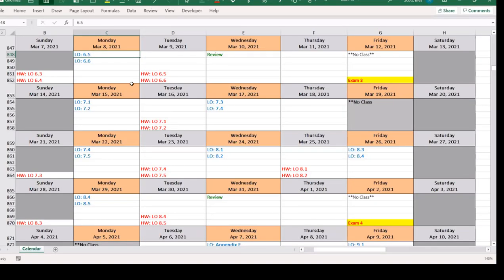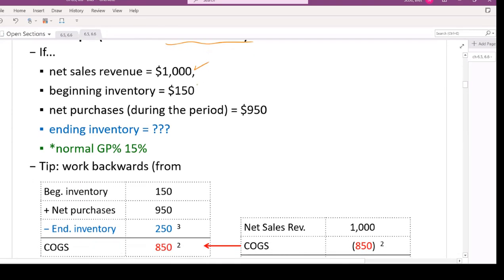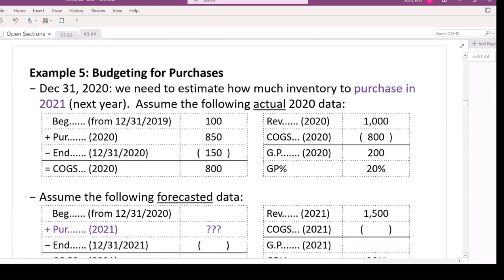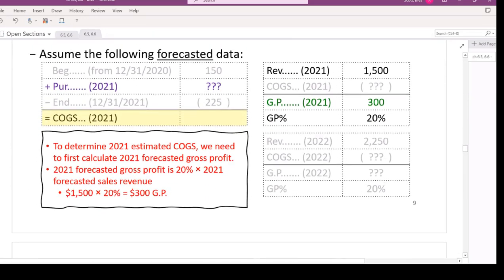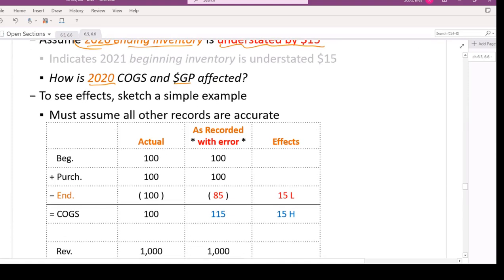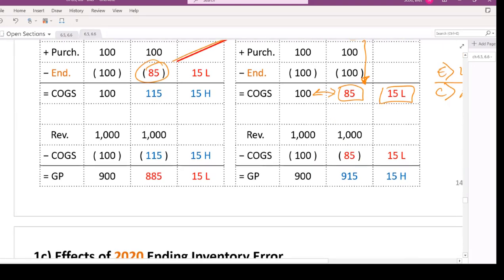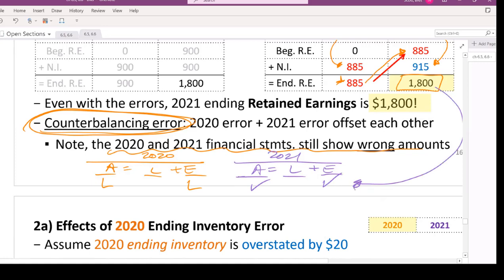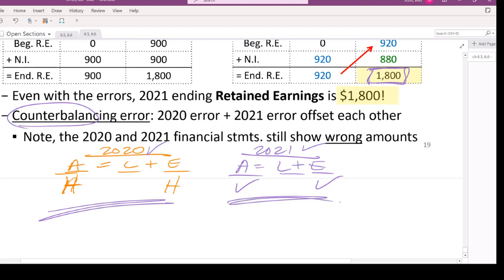TTU acct 2300 2021 1 6 5, 6 6